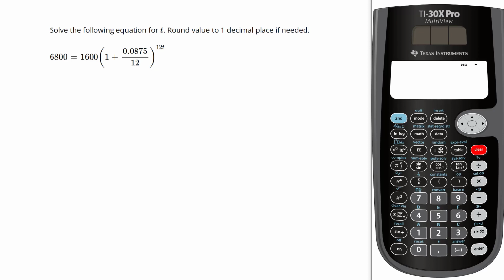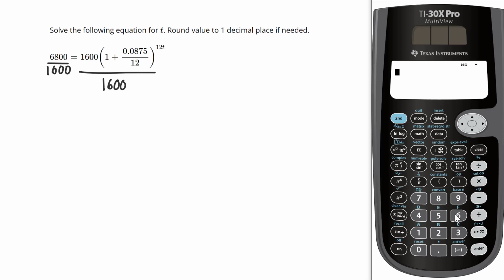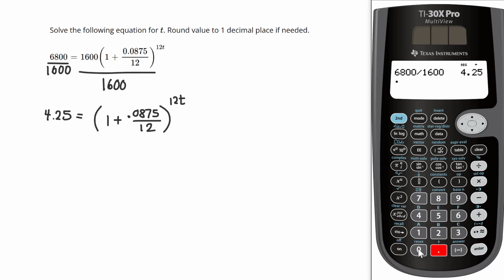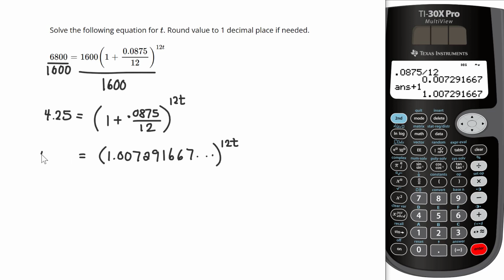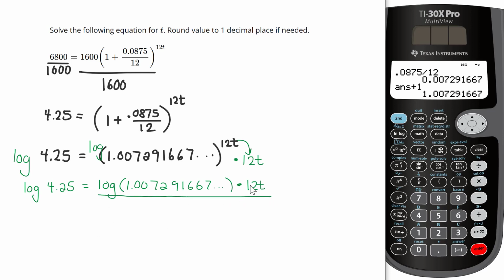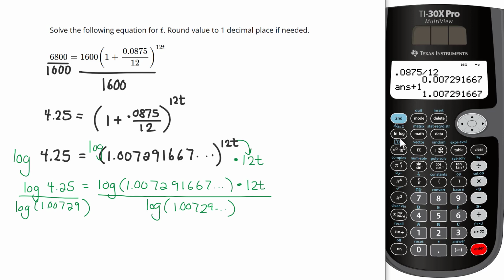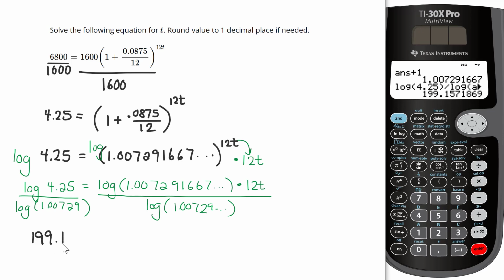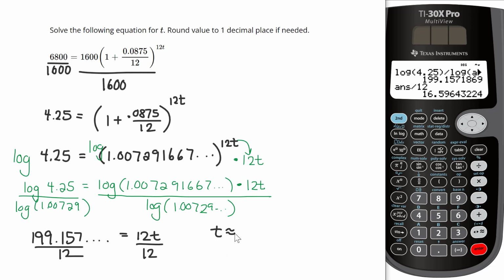Finance solve for time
Finance - Use logarithm to solve for time, where exponent is 12t.